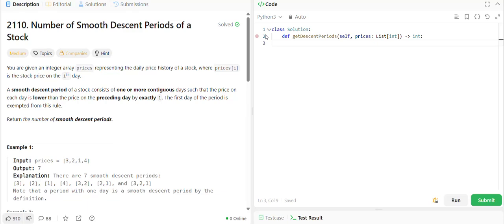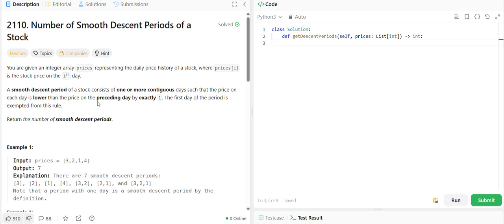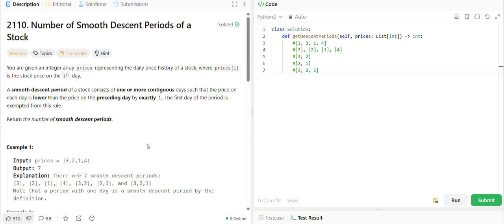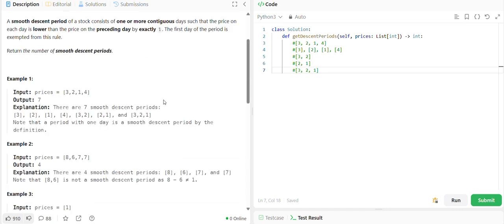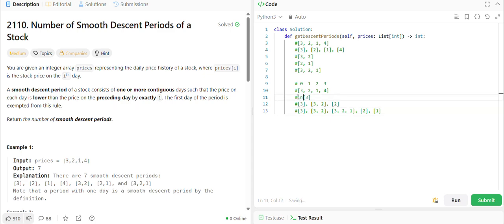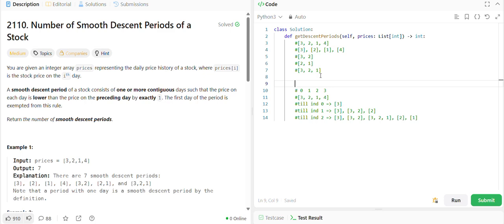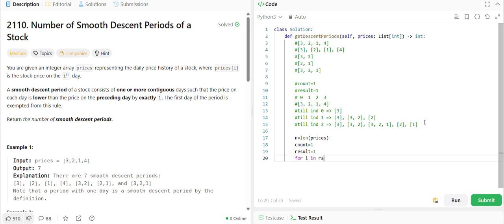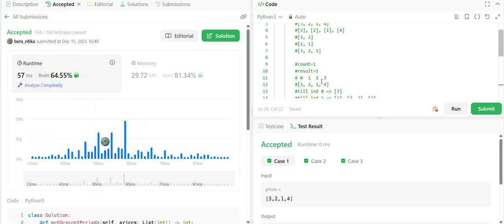Number of Smooth Descent Periods of a Stock | LeetCode 2110 | Easy Explanation | RitikaBera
Number of Smooth Descent Periods of a Stock | LeetCode 2110 | Easy Explanation